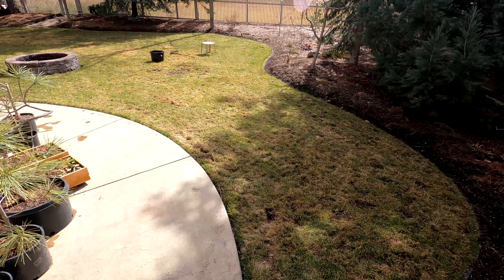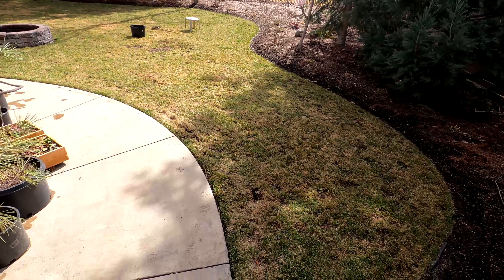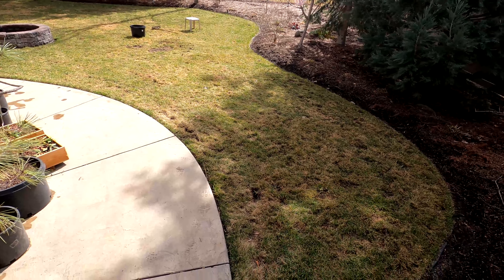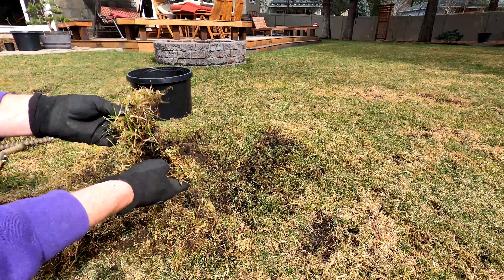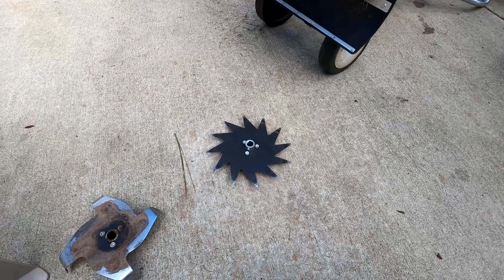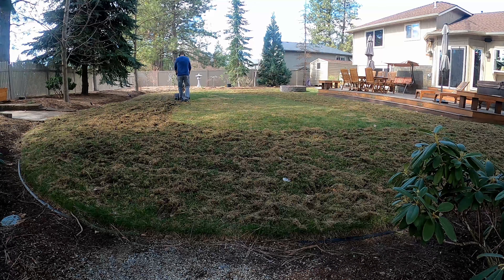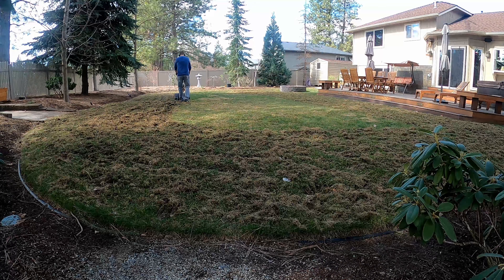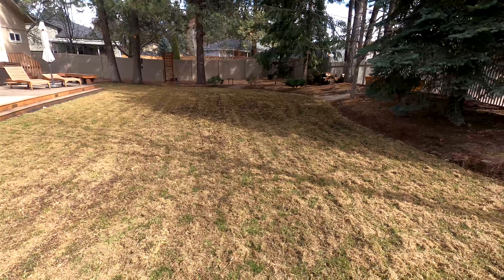Turf Type Tall Fescue Vs Poa Annua Part 2: Dethatching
The dethatching attack I unleashed on my Poa Annua this spring to prepare for over seeding turf type tall fescue. Will the Poa submit?

Other videos that are relevant.

The manual dethaching rake I used: